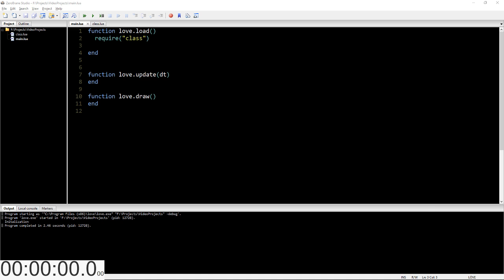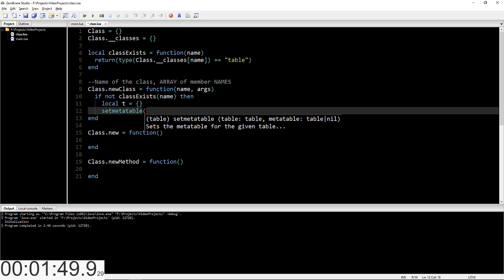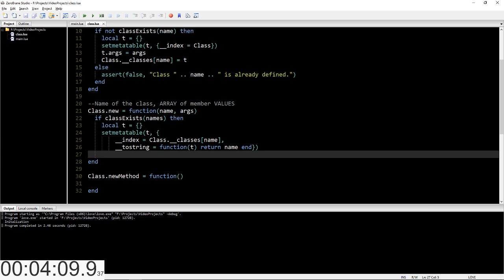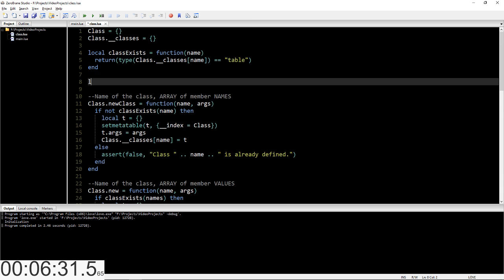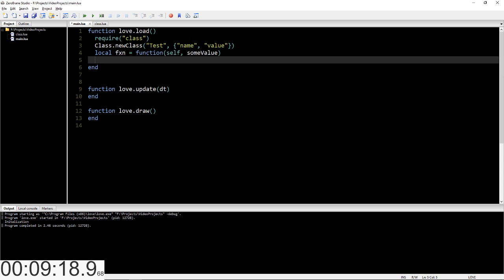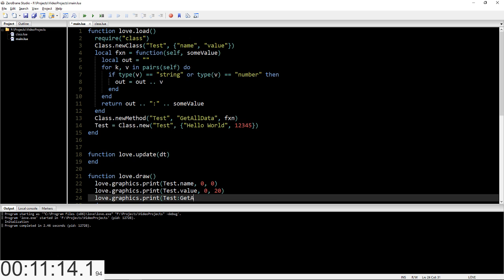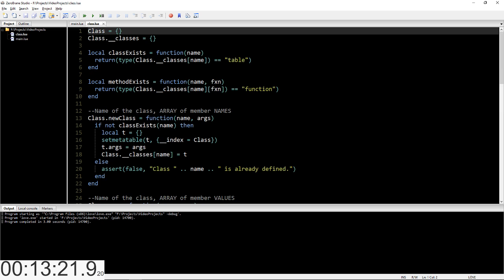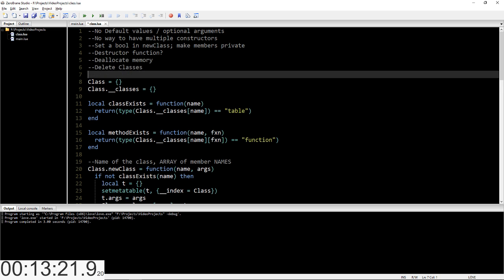Coding Challenge #1 - The Class Library Part 1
In this video I go over the basics of creating a class library in Lua. The library is written in Pure Lua and usable on any system running version 5.2 of lua.

In this video (and likely all videos) I do all my testing and coding using the Löve2D framework in the ZeroBrane editor. You can find links to both of these below.